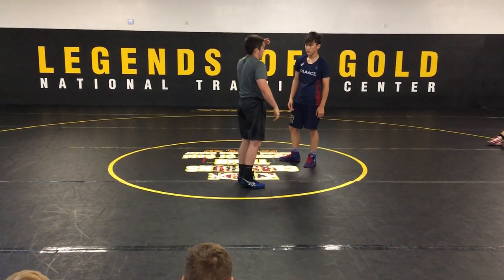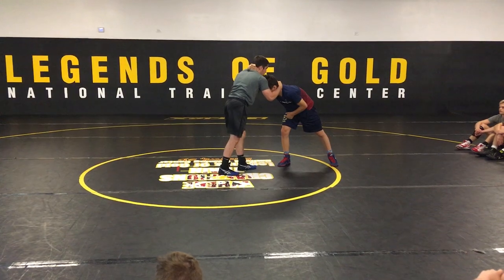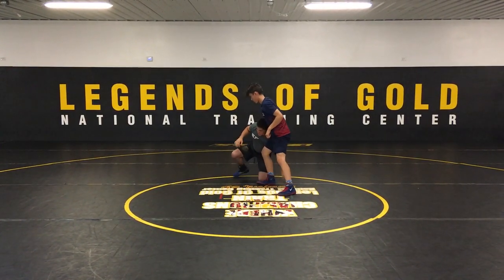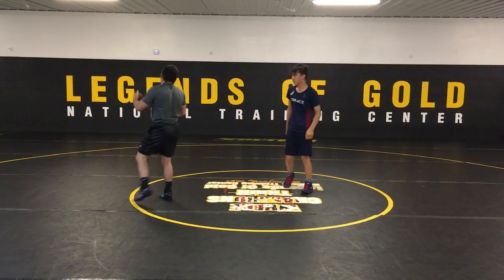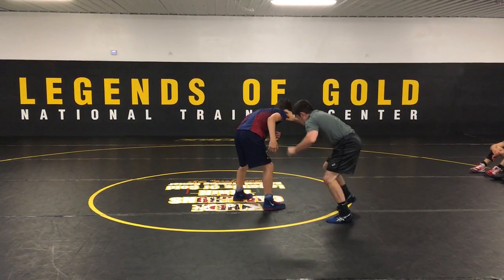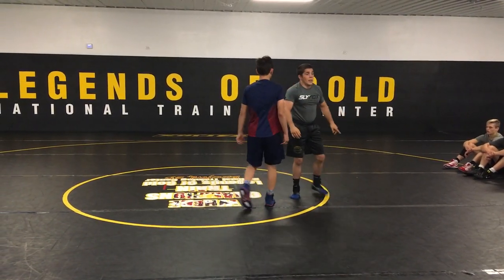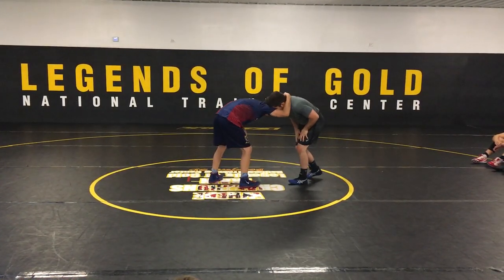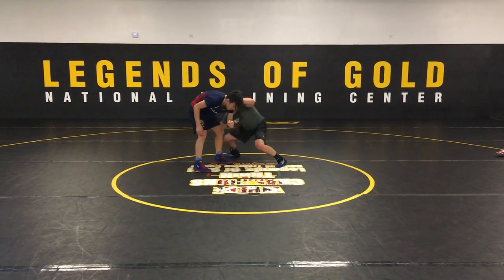Tomasello Over Tie Snap To Attack